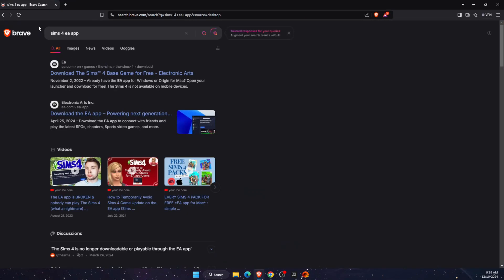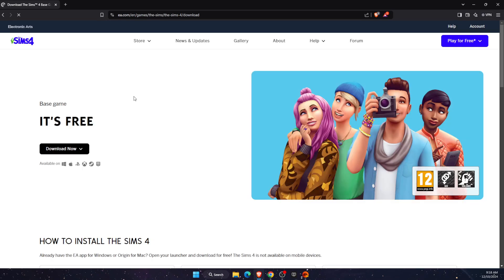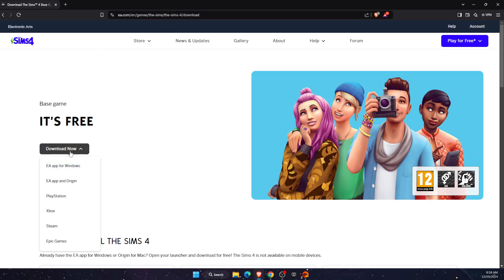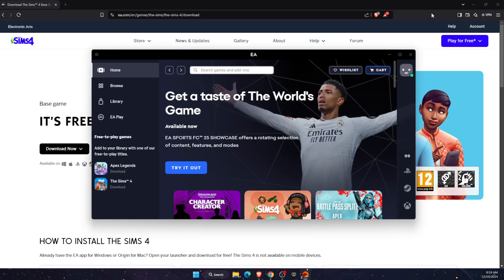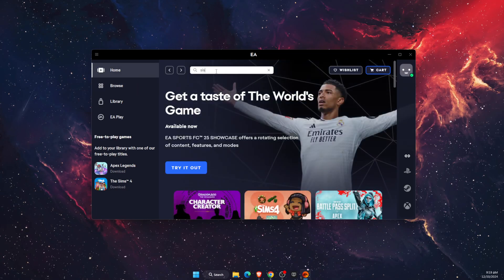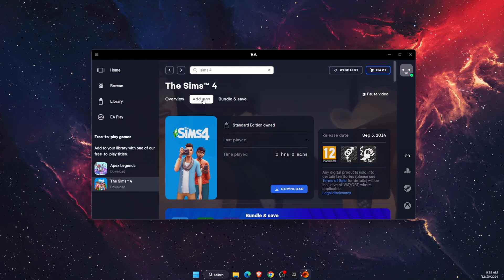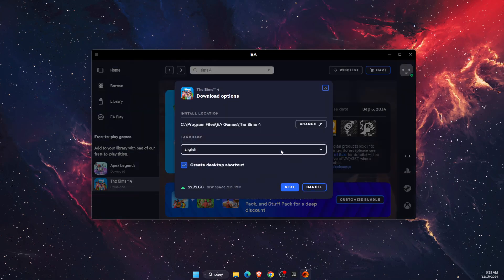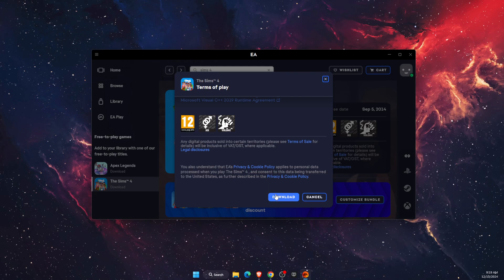How To Install Sims 4 On Windows PC And Laptop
In this video I show you How To Install Sims 4 On Windows PC And Laptop!